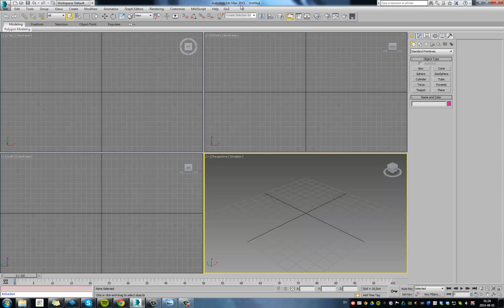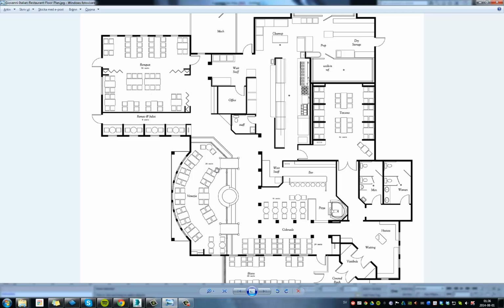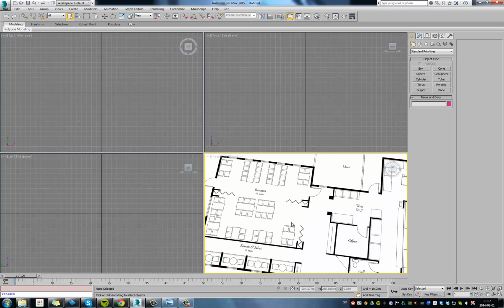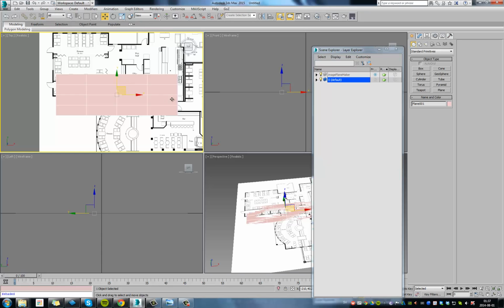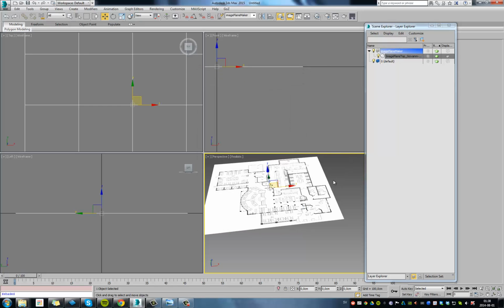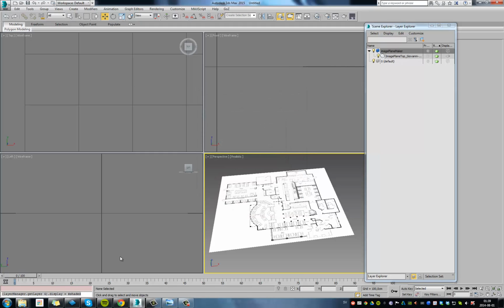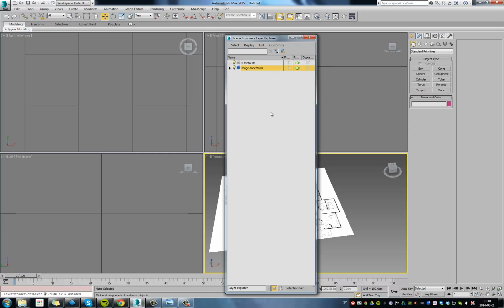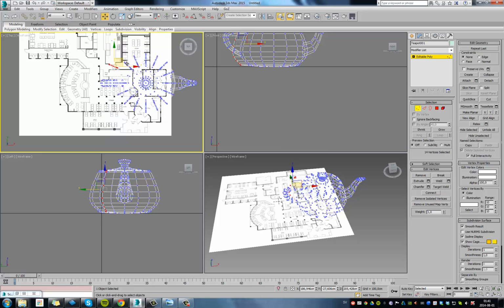3DS MAX 2015 Reference Image Setup Tutorial Part2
Some tips on setting up reference images for 3dsmax.

Script: (layerManager.getLayer 1).display =